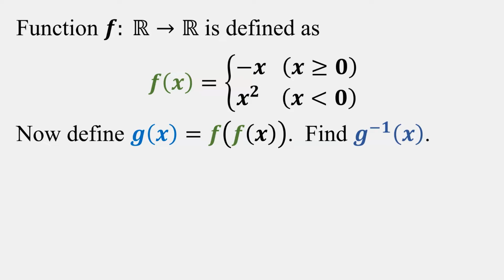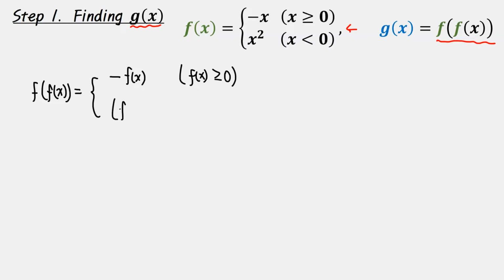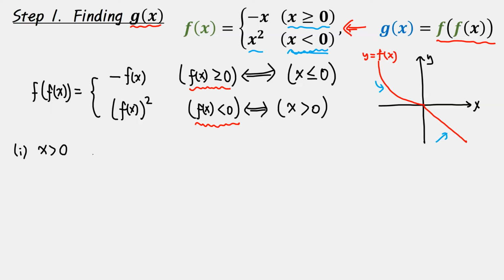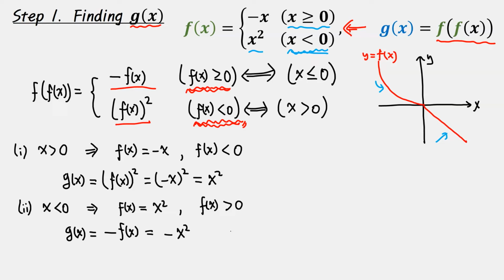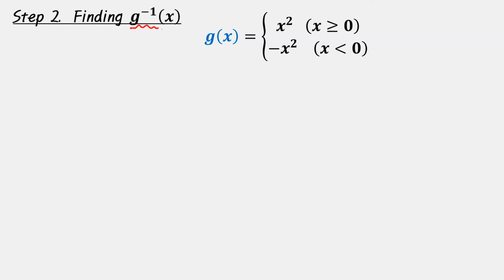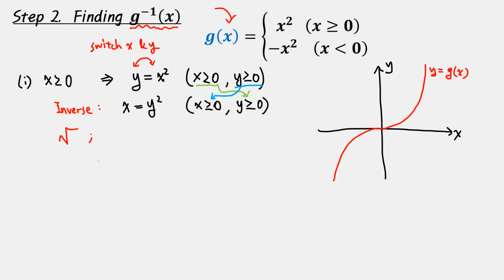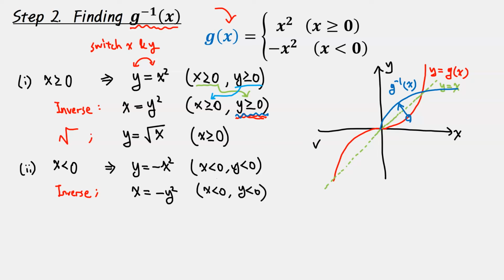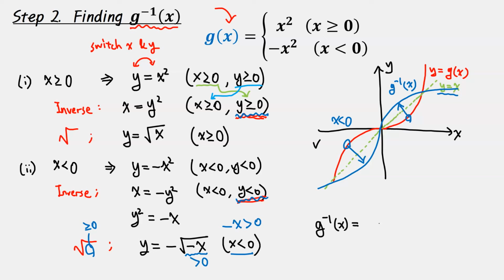An Inverse of a Function! [Elementary Function Week #3]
0:00  Introduction
0:51  Finding g(x)=f(f(x))
3:49  Finding the inverse of g(x)

In this "Elementary Function Week," I have uploaded videos that are related to functions and several basic operations between them.  In this video we are going to find the inverse of the function.  But not just a simple function.  We are going to find the inverse of the function composition f(f(x)), and to make things a bit more complicated, f(x) is defined differently in 2 different domains.  So let's get onto it!